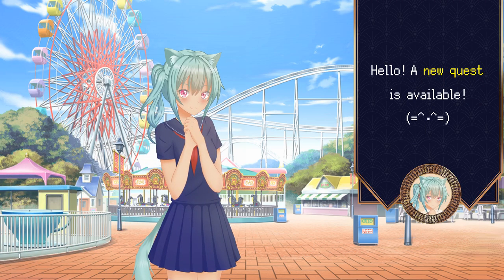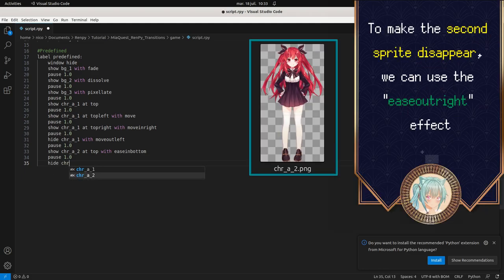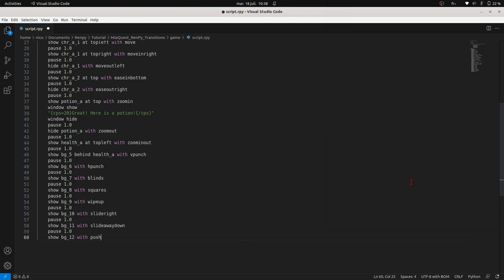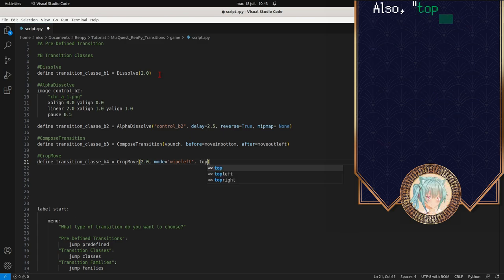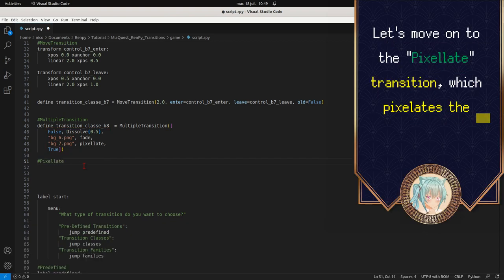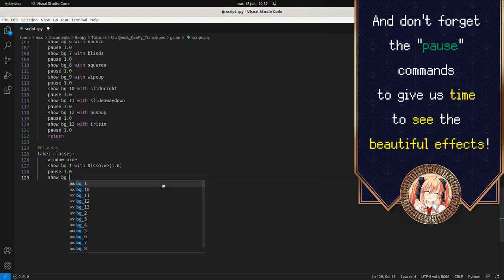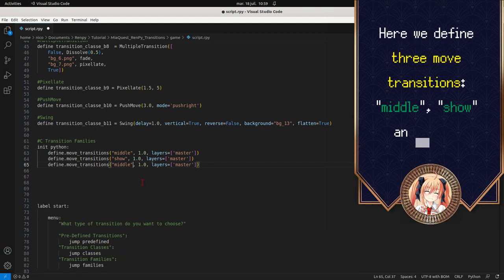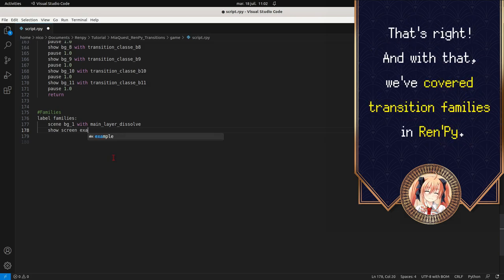Ren'Py Transitions Tutorial: Explore Predefined, Class, and Family Transitions | Visual Novel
Embark on an Epic Ren'Py Tutorial Quest! 🎮🌟

~Welcome, fellow creators, to Tutorial #15 of our Ren'Py journey! ⚡ Get ready to unlock the secrets of seamless transitions that will elevate your visual novel game to new heights. (=^･^=)

🔮 Quest Overview:
In this adventure, we'll dive into the enchanting realm of transitions—Predefined, Class, and Family. Discover how to effortlessly weave stunning scene changes into your visual novels, enhancing the immersion and captivating your audience.

🎭 Astounding Tricks:
Unveil the magic of Predefined Transitions, effortlessly adding flair and style to your storytelling canvas.
🌌 Craft your own unique transitions with Transition Classes, infusing your visual novel with your creative essence.
⚙️ Master Transition Families to create a symphony of dynamic effects that breathe life into your narrative.

But that's not all! As we traverse this quest, we'll share valuable tips to fine-tune your transitions, ensuring every shift is seamless. Plus, you'll gain insights into optimizing pacing and engagement for an immersive reader experience. ⏱️✨

Get ready to level up your visual novel game. The quest is about to begin—don't miss out!

Credits:

Characters : PochiPochiHouse + NoranekoGames
Musics : KarugamoBGM

~Thank you so much for your amazing support everyone! (=^･^=)